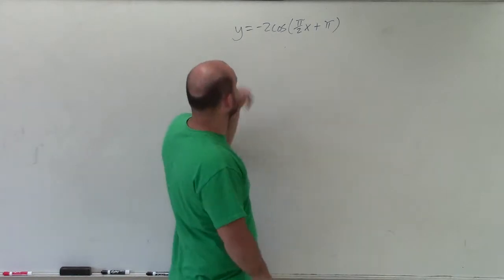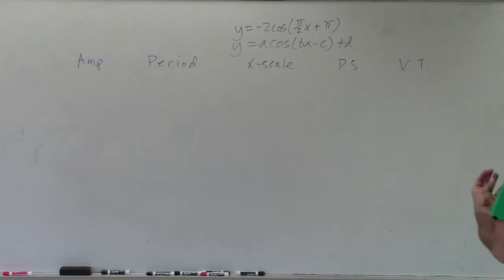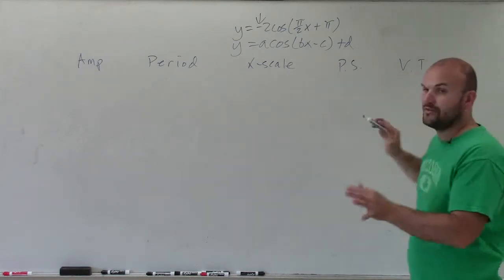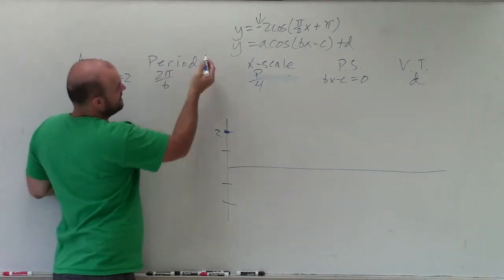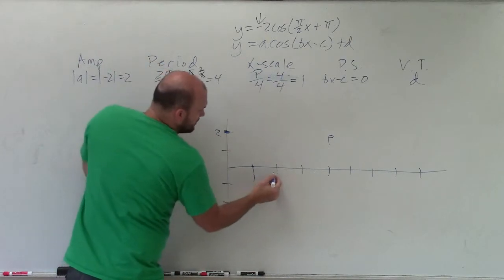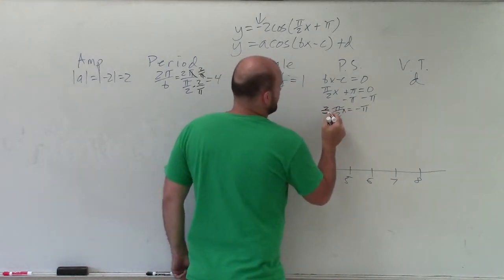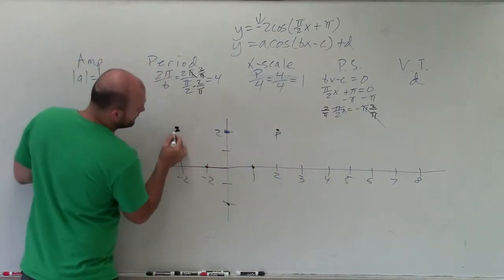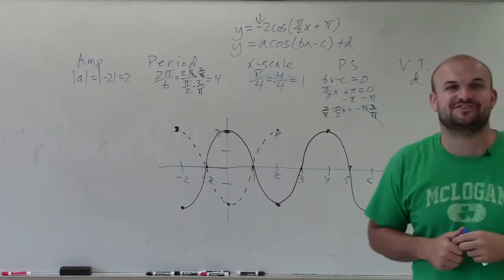Graphing Cosine with a Reflection, Change in Amplitude, Period and Phase Shift